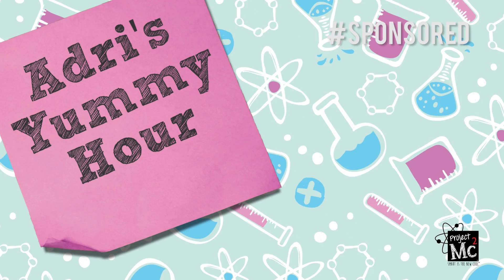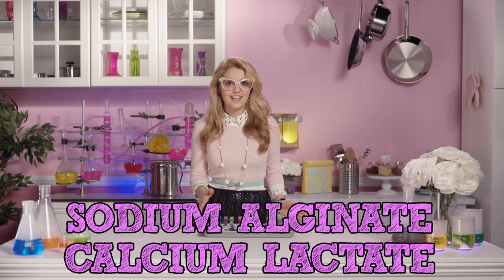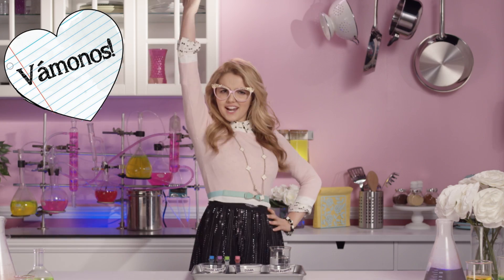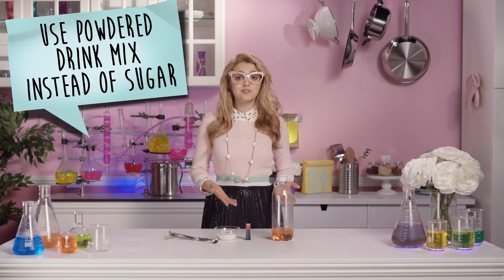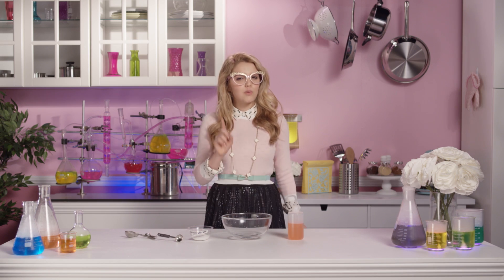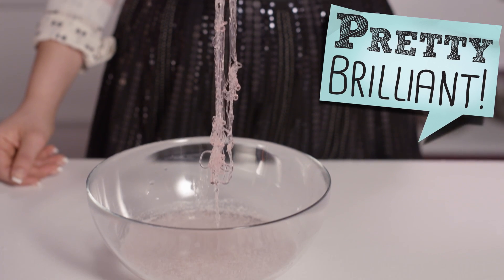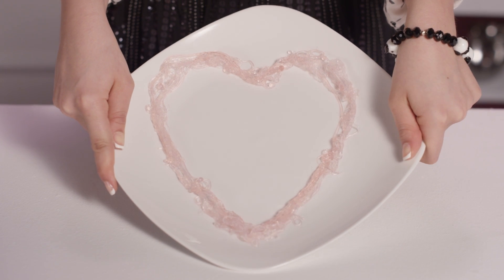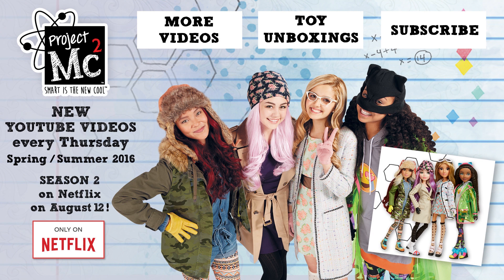Adrienne Attoms’ Yummy Science: Molecular Spaghetti | Project Mc²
Adrienne Attoms has a special family recipe she's going to share with you. Spaghetti that's not Spaghetti! Watch how to make the amazing food you see in season 1 of Project Mc2 on Netflix.

Watch Season 1 of the Netflix original series Project Mc² now. Season 2 will premiere worldwide on August 12!

About Project Mc²:
Project Mc² is a group of four BFFs using their S.T.E.A.M. skills and talents to go on missions as undercover operatives for NOV8 (that’s “innovate”!). NOV8 is a top-secret group of super smart girls and women saving the world one science experiment at a time. McKeyla McAlister, Adrienne Attoms, Bryden Bandweth, and Camryn Coyle are here to prove that SmartIsTheNewCool!

So what do you say…AreYouIn?